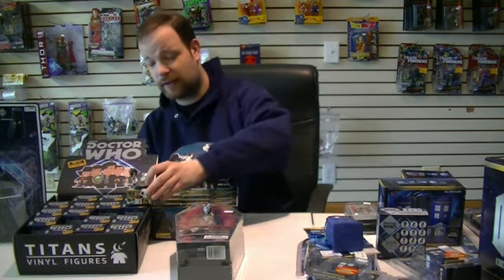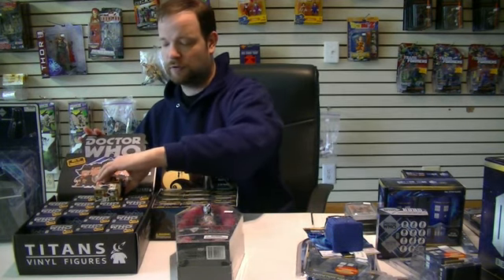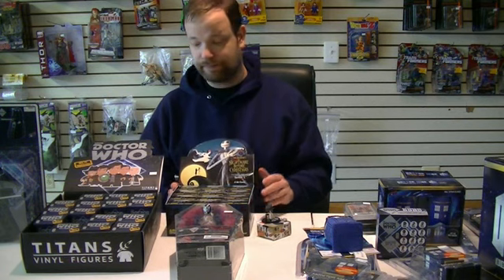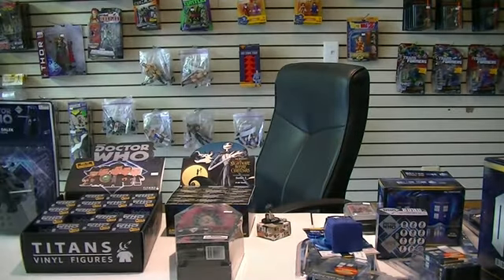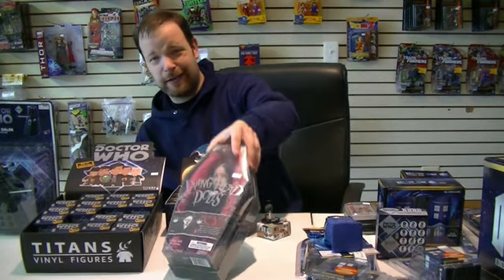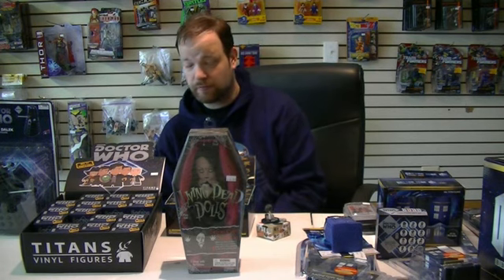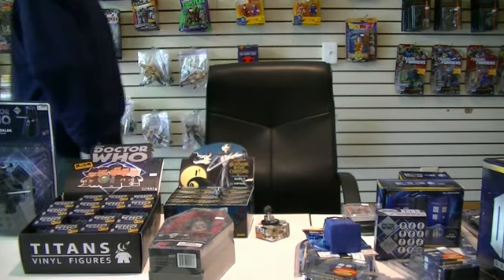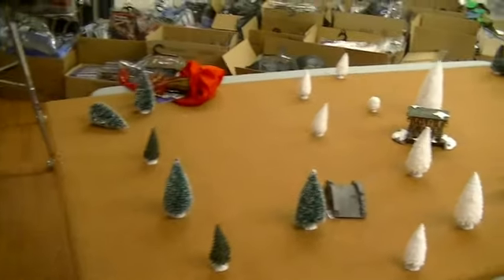Tales From the Pit-1/05/14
This is our second episode, filmed at Panther Collectibles located at 59 South Broadway, Pitman NJ. In this, I ask questions to our audience that I would love to see answers too here. Please keep in mind that we film in the store every Sunday, so if you would like to be my co-host, or just someone for me to chat with, please stop into the store!